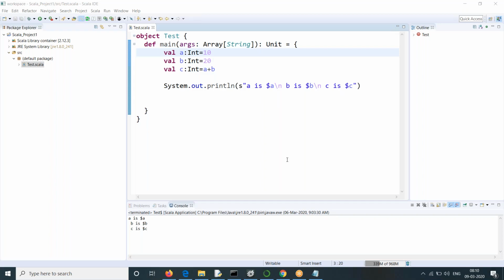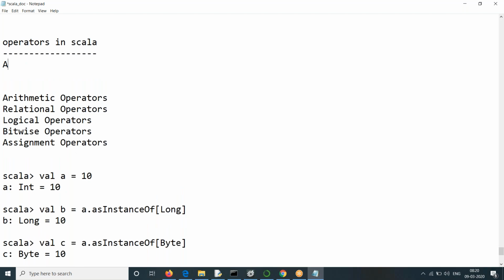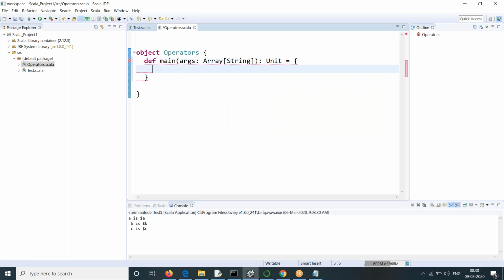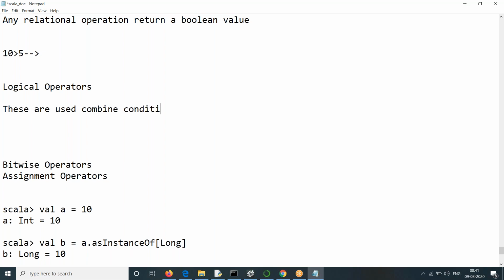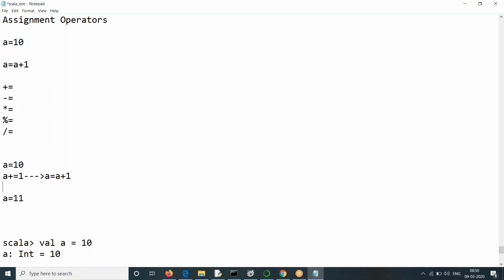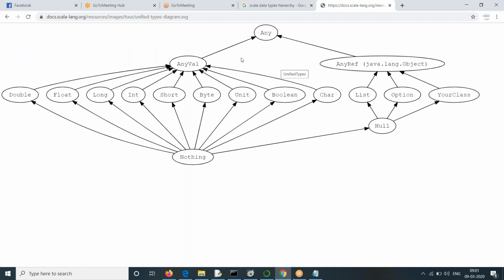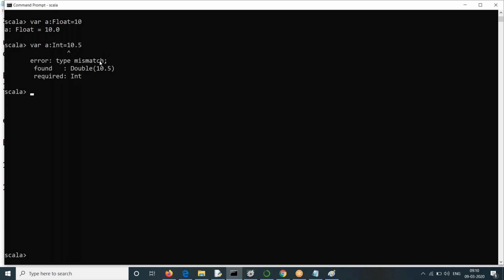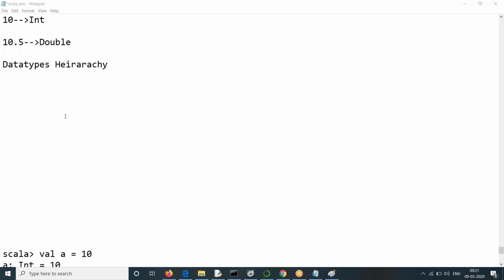Scala For Apache Spark|Session5|BigData|Scala Operators|Type Conversion|Manohar Papasani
Datatypes
1)Every datatype in scala is a class.
2)

Any
AnyVal                 AnyRef
Double,Float,. |
    |                   List,Set,Customer,Emp,...
Nothing                    |
                          Null

operators in scala
An operator is a symbol which performs an operation.

Arithmetic Operators

addition   ---+
substraction--  -
mul--*
remainder--%
quotient--/

write a scala program to demonstarte Arithmetic operators

Relational Operators

Compare values

GT
LT
GE
LE

Any relational operation return a boolean value

10 GT 5--

Logical Operators

These are used combine conditions

and--if every condition in the expression must be true.

a GT b && a GT c

or---

Alteast one condition has to be true

a GE 35 || a GE 45

not

Bitwise Operators

Assignment Operators

a=10

a=a+1

a=10
a+=1---a=a+1

a=11

a++--illegal
a---illegal

Type casting
converting one datatype to another datatype

implicit--Automatic conversion

upcasting is possible
donwcasting not possible

Byte--1 byte
Int-- 4 bytes

explict--

Byte--128 to 127

10--Int

10.5--Double

Datatypes Heirarachy
                         8

Byte--Short---Int Long--Float--Double
                Char